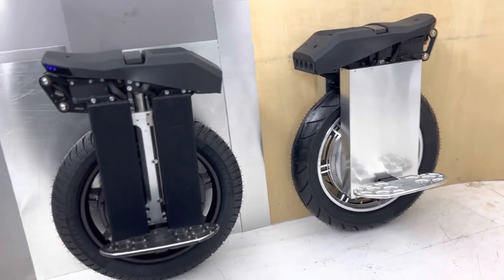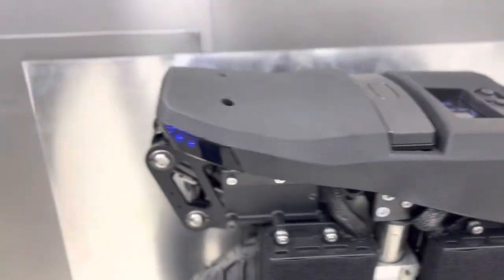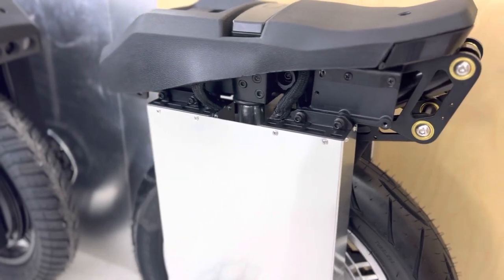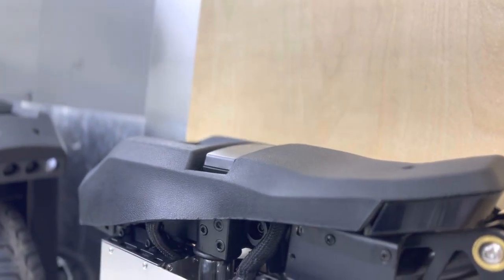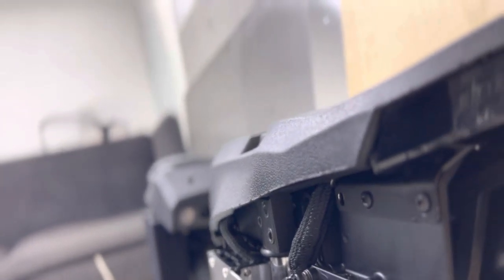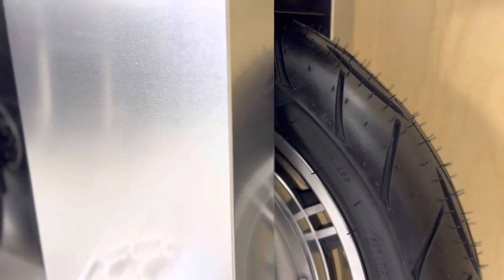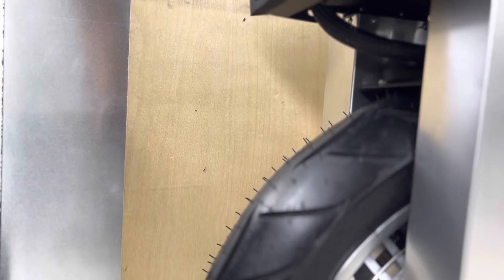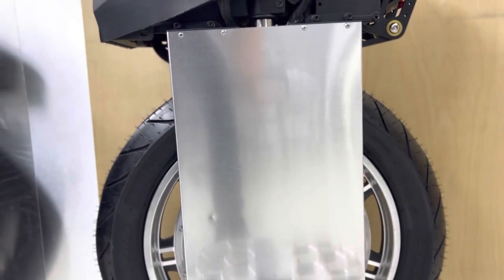Two Begode Master. Cruise vs Racing Edition.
Two Begode Master Mods by iCafe Sweden. Ghost Cruising and Ghost Racing Edition. Special thanks for Mike Sacristan, Bill Freestyler, Black Cobra and Wheelman, Robert Navarro for cooperation. Together we can make our EUC Faster, Safer, Stronger! ❤️